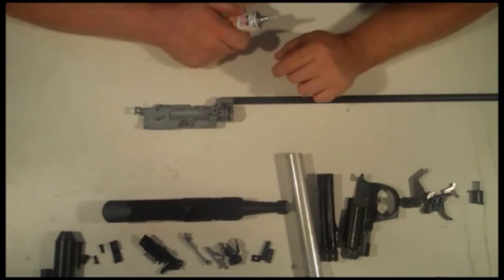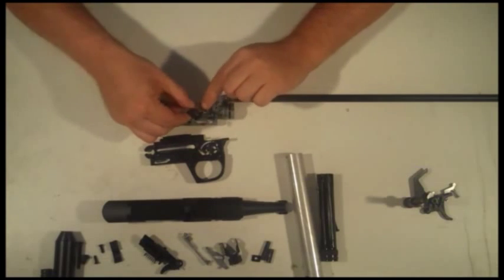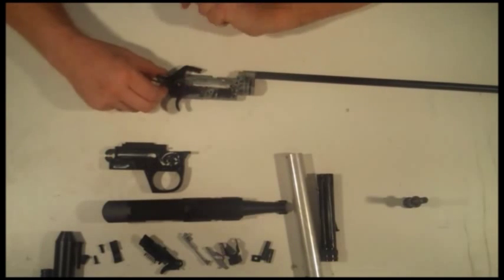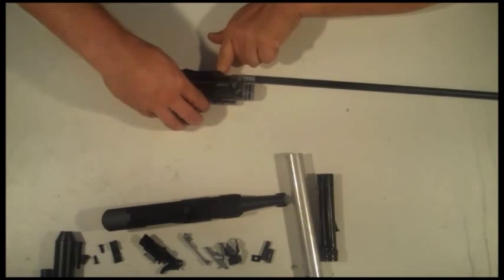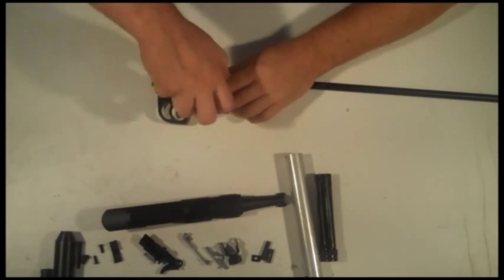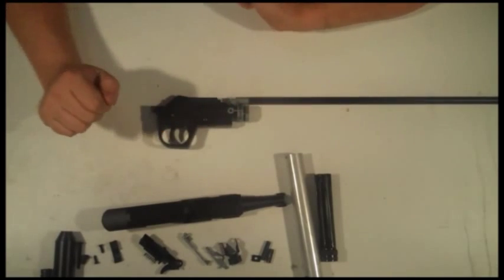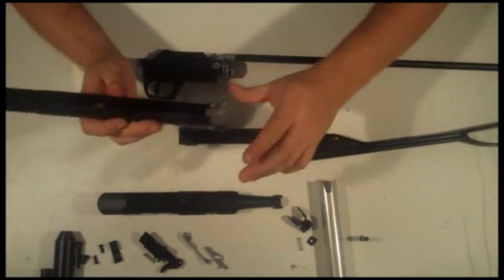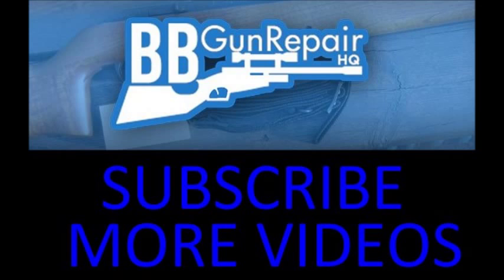Daisy 853C Reassemble pt1 Internals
This video is the first of three to show how to reassemble your Daisy 853c.